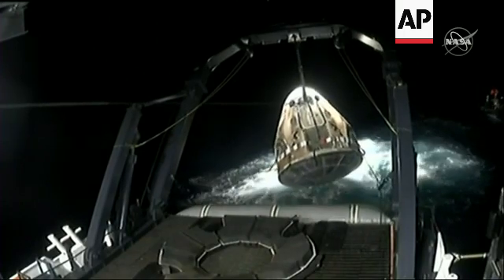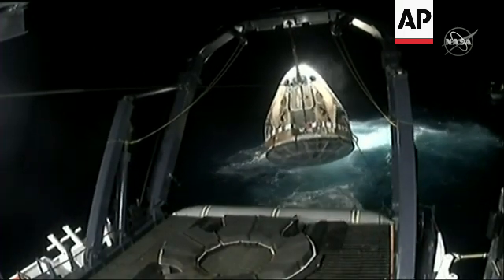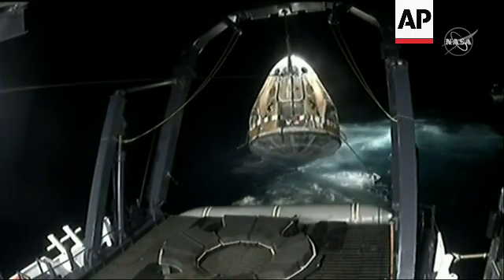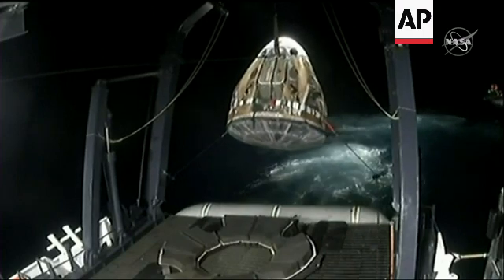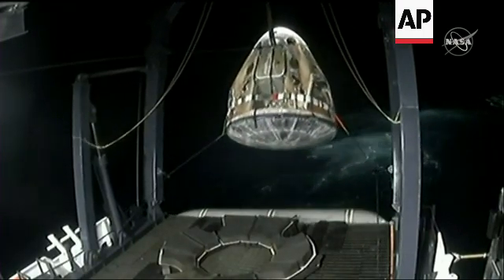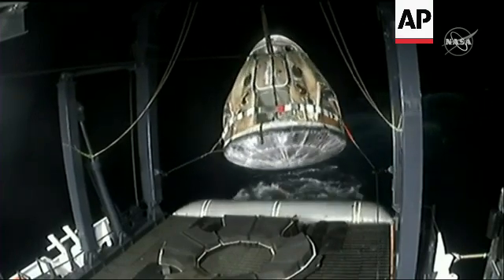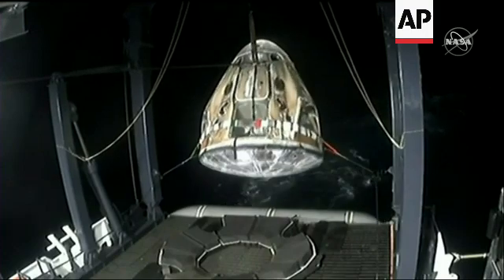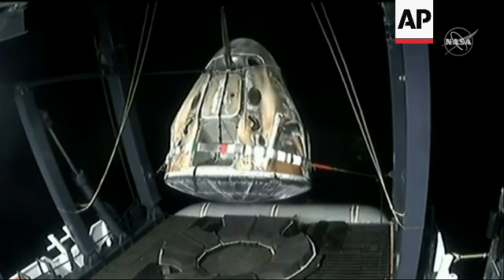SpaceX capsule with crew recovered from ocean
Atlantic Ocean - 4 September 2023
1. Member of ground crew jumps off capsule into ocean
2. Capsule is lifted out of water and onto ship

STORYLINE:
Four astronauts returned to Earth early Monday after a six-month stay at the International Space Station.

Their SpaceX capsule parachuted into the Atlantic off the Florida coast.

Less than an hour later, the capsule was lifted out of the ocean and onto a ship.

Returning were NASA astronauts Stephen Bowen and Warren “Woody” Hoburg, Russia's Andrei Fedyaev and the United Arab Emirates' Sultan al-Neyadi, the first person from the Arab world to spend an extended time in orbit.